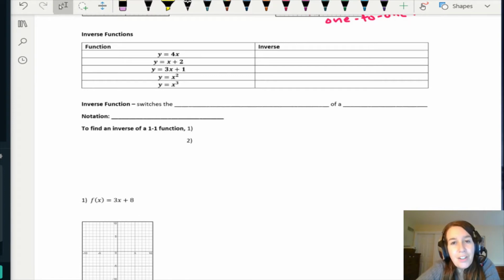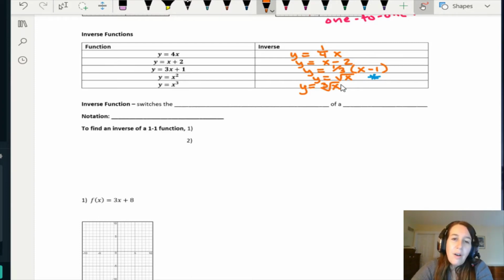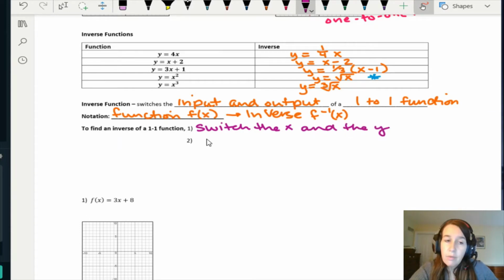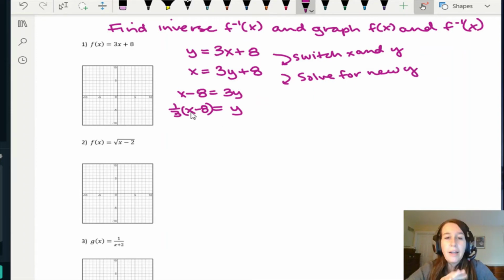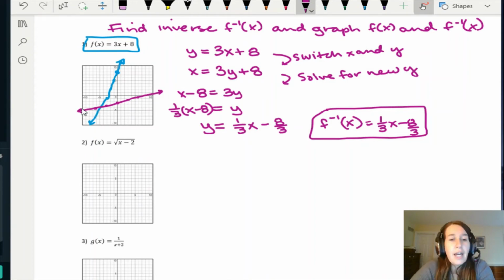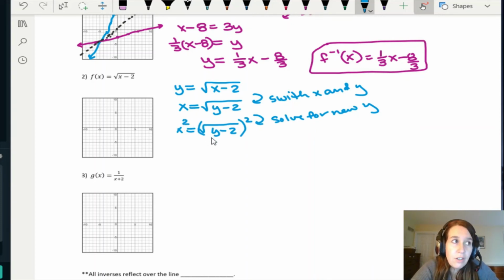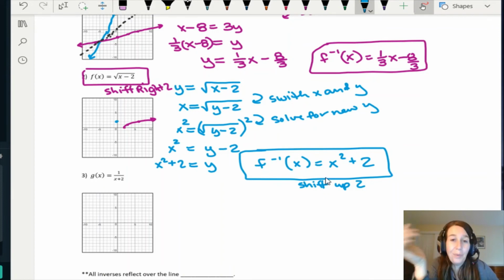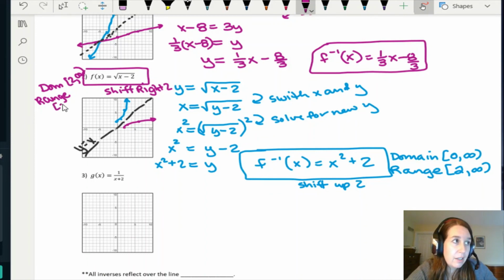Inverses 1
Section 6.2